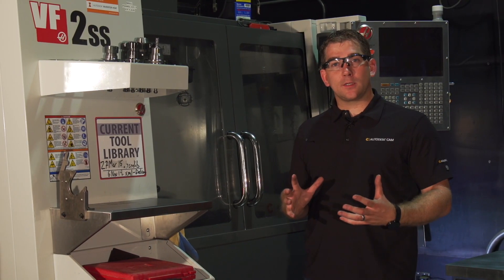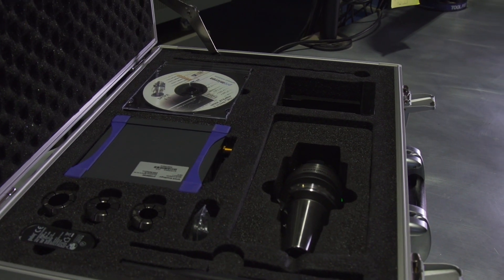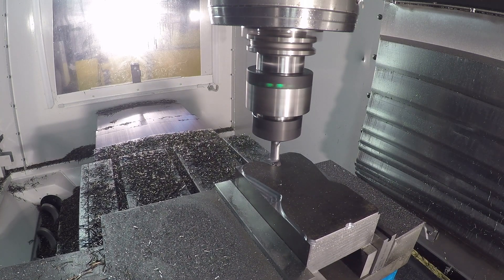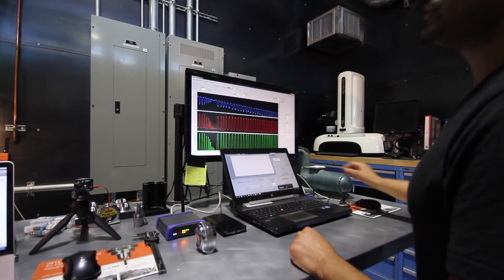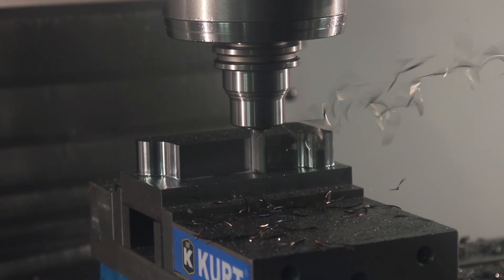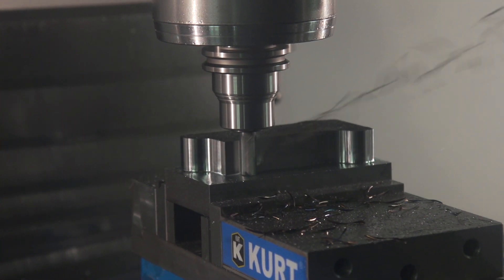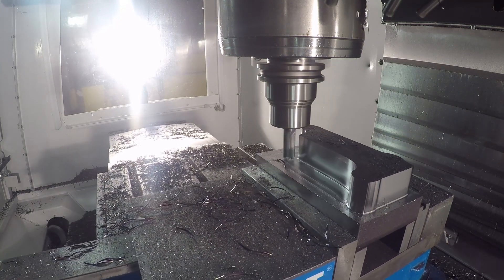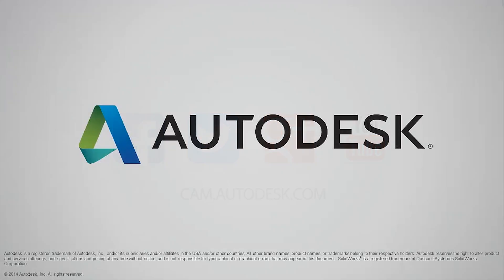High Speed Machining - Adaptive Clearing at Autodesk's Pier 9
All versions of Inventor HSM, HSMWorks & Fusion 360 provide their users with the world's leading high speed roughing strategy. Adaptive Clearing maintains constant chip load on the tool at all times, even in tight corners. The result is the ability to run constant feed rates, dramatically reducing tool wear and the risk of tool breakage or part damage. Al Whatmough, the Autodesk CAM Product Manager compares traditional machining with the results of using Adaptive Clearing in this video.